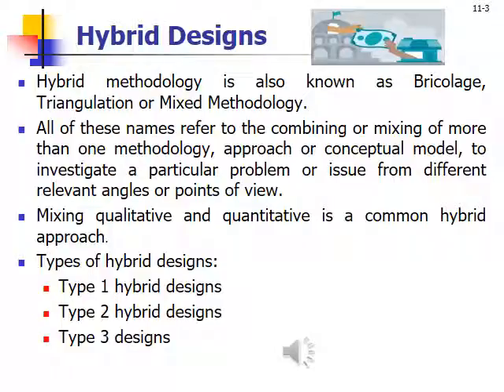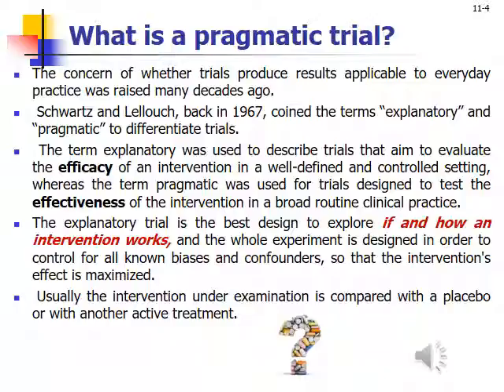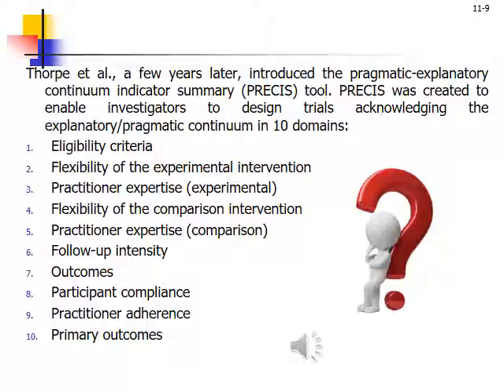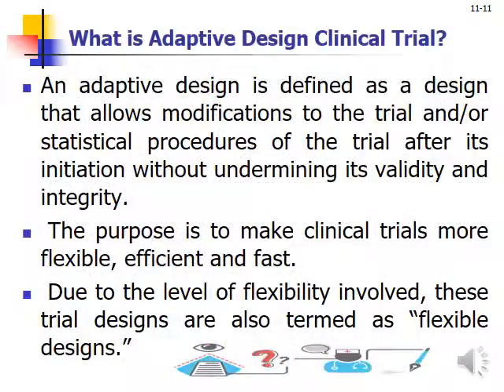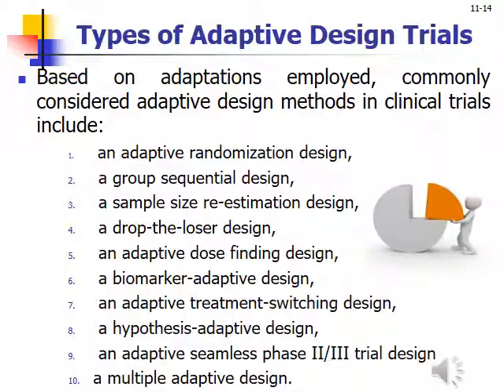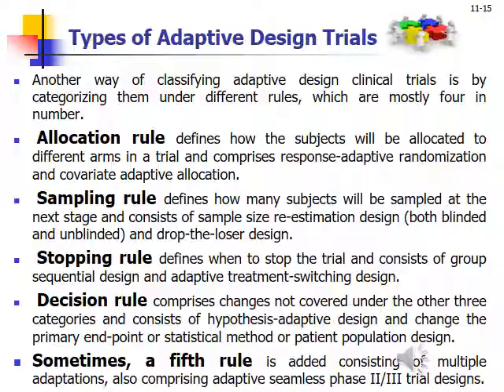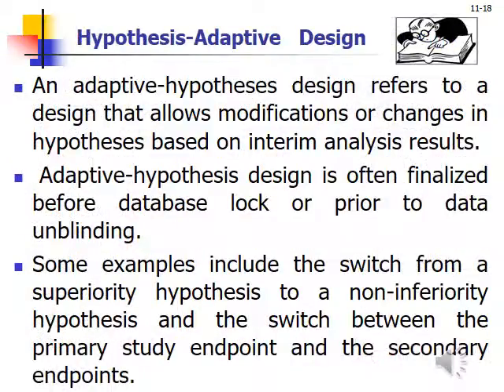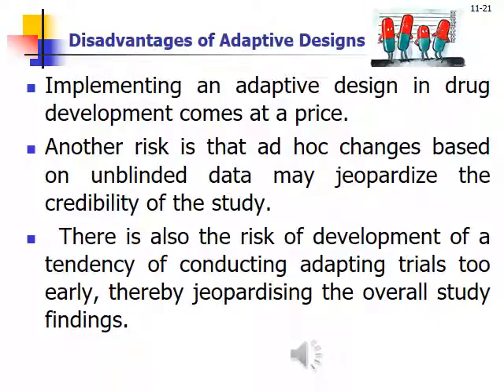Basic study designs of clinical trials (Part 4) المحاضرة الخامسة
Basic study designs of clinical trials (Part 4)
 المحاضرة الخامسة
Under supervision
Prof/ Samer EL-hoseiny
Master degree in Evidence- Based Healthcare Practice
2nd term
Community Health Nursing Department, Faculty of Nursing, Mansoura University